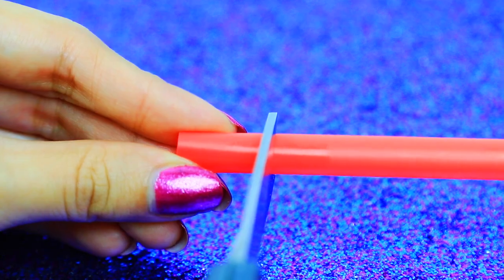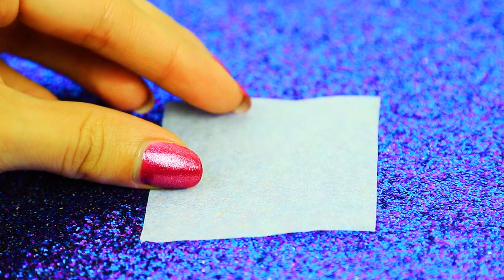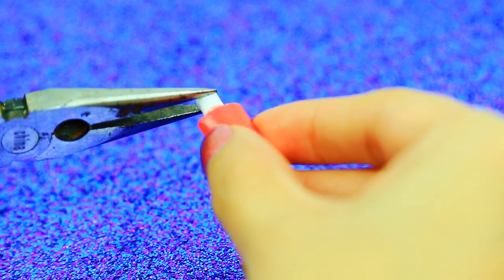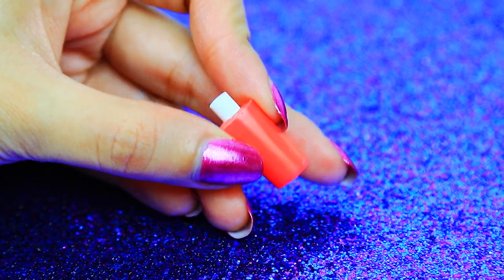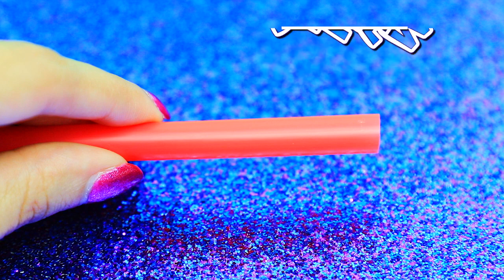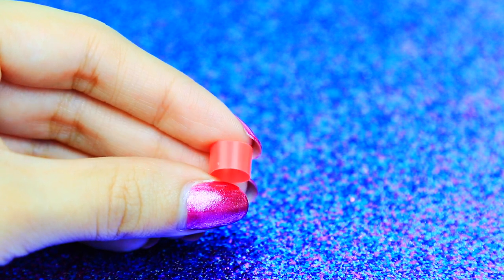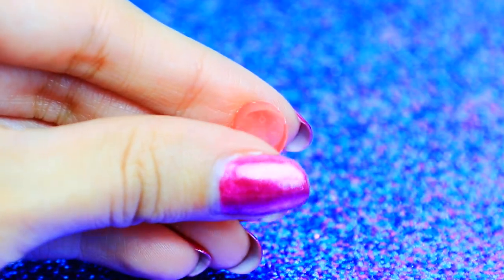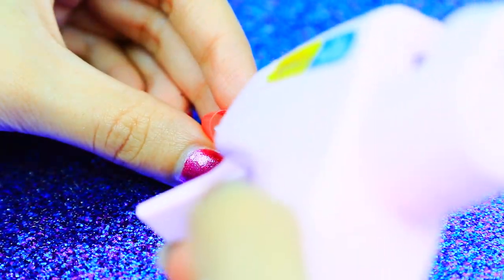Real Miniature Shampoo Bottle Tutorial ~ Body Care Products for Dolls DIY | No Polymer Clay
Welcome to a new tutorial Mint Family♥ This time we are going to be doing a realistic Miniature Shampoo ~ Great tutorial if you want to make a series of Body Care Products for Dolls, the fun part is that it actually WORKS as a regular shampoo but mini♥. Super easy when you follow each step carefully and super fun to make.

Hello Mint Family, I know how hard it is to gain subscribers so I've created this community to help us all in gaining subscribers and sharing our creations, find collabs, join and share♥

Don't forget you are AWESOME~

These creations are for dolls, or other miniatures :)

I hope this video will give you ideas and inspire you!

Materials:
1. Straw
2. Hot Glue Gun/Silicone
3. Acrylic Paint
4. Regular White Paper
5. Toothpick
6. Perler Beads

MY SHOP♥
Etsy Store

Comments are really important to me, help me improve♥ so i accept any idea and constructive critics♥